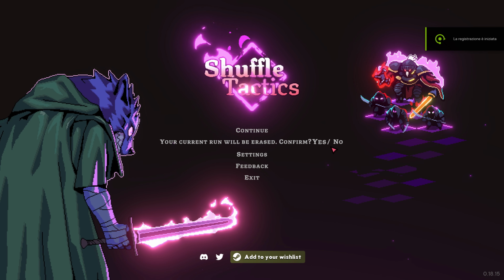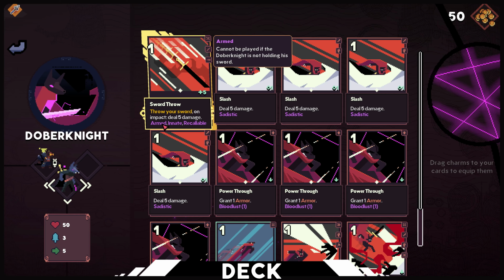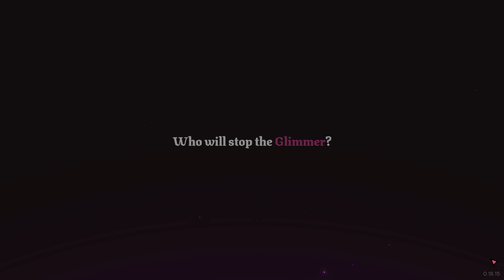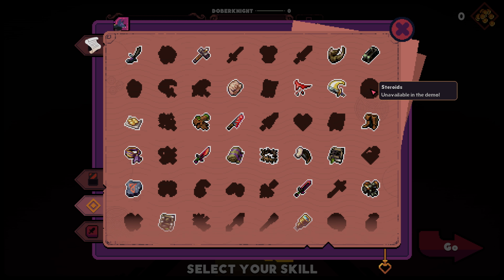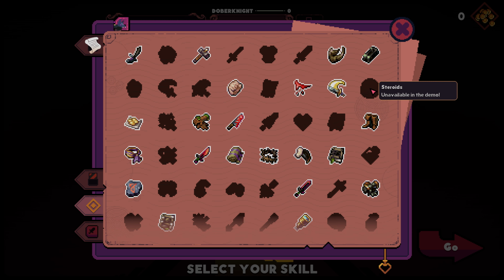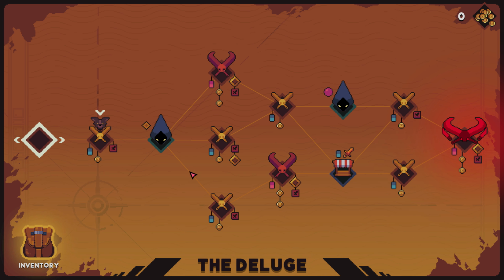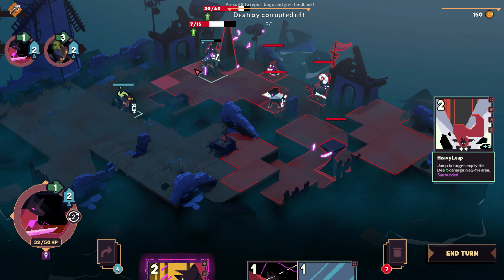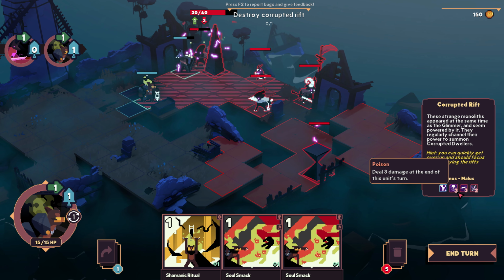Tactical Deckbuilding Roguelite Shuffle Tactics - Overview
I’ve just wrapped up the demo for Shuffle Tactics, the tactical RPG developed by Club Sandwich and published by The Arcade Crew. Since the new demo just dropped and I had the chance to try it out, plus the release date has finally been announced, I figured it was the perfect time to give you an overview.